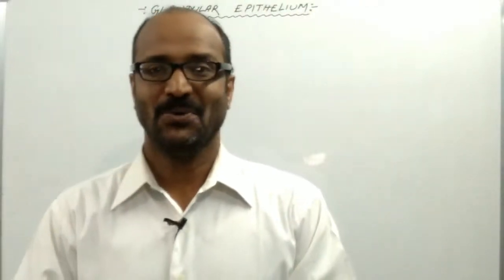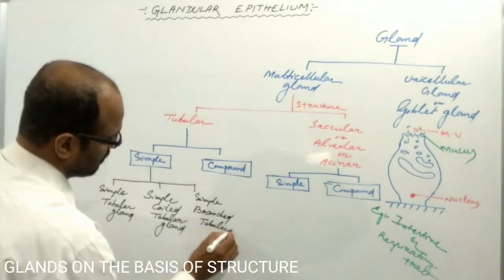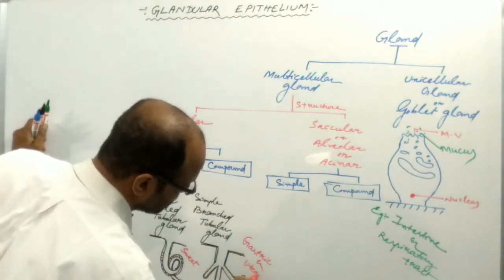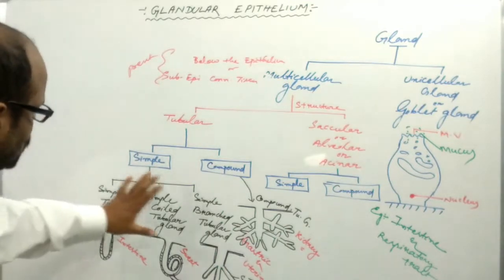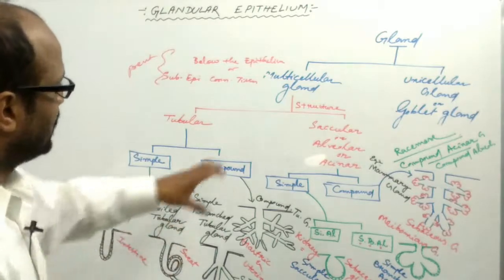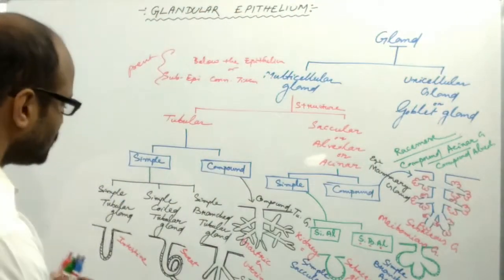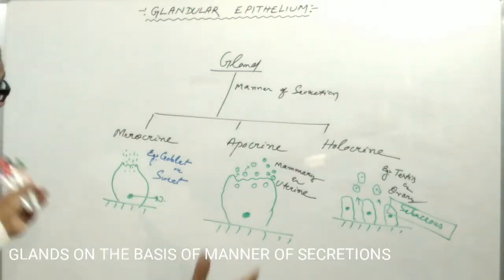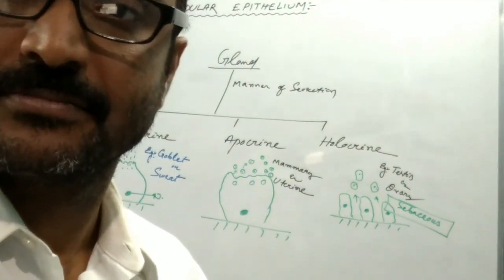EPITHELIAL TISSUE PART-6 || GLANDULAR EPITHELIUM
GLANDULAR EPITHELIUM
Classification of Glands